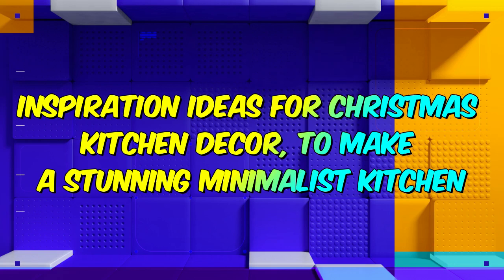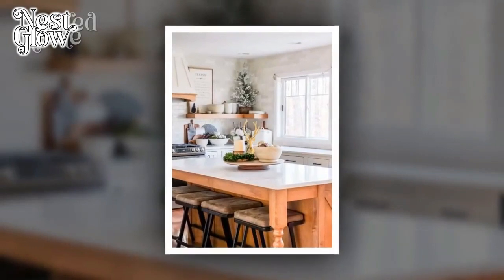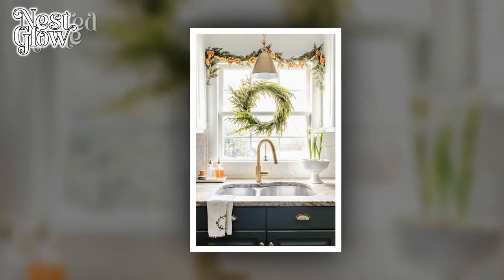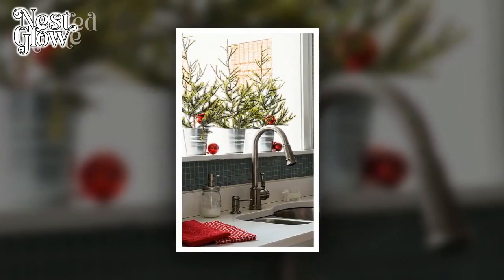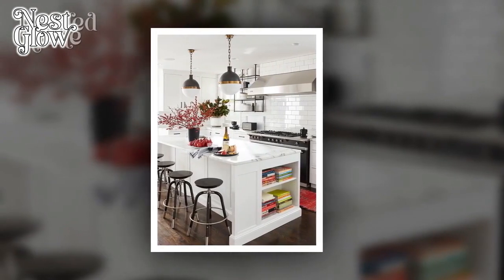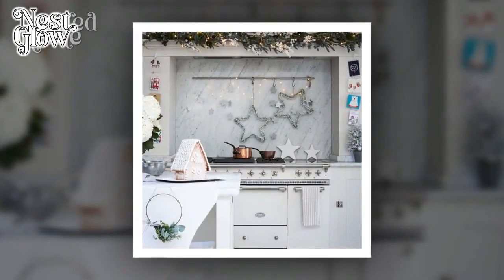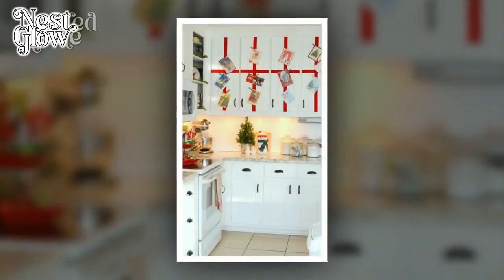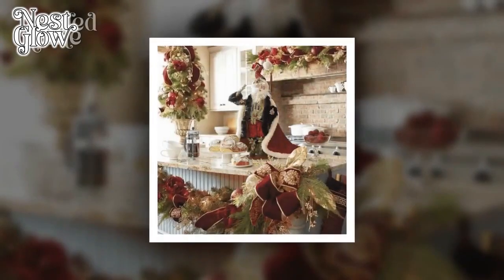Inspiration Ideas for Christmas Kitchen Decor, to make a Stunning Minimalist kitchen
Thanks,